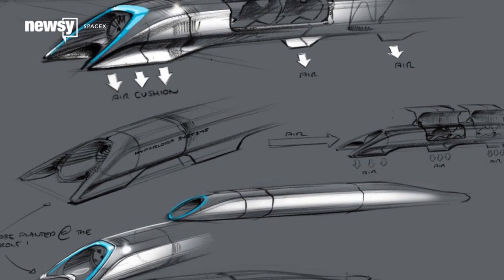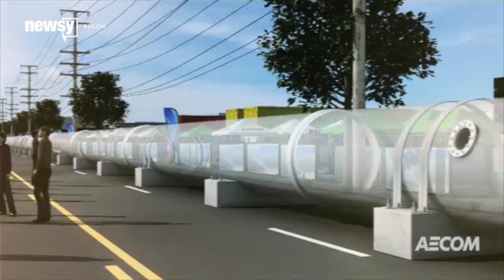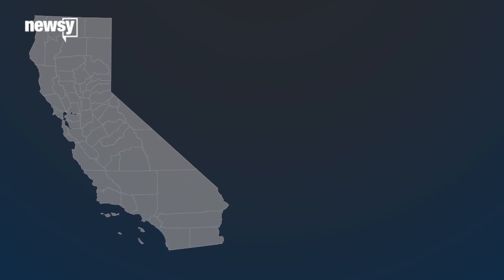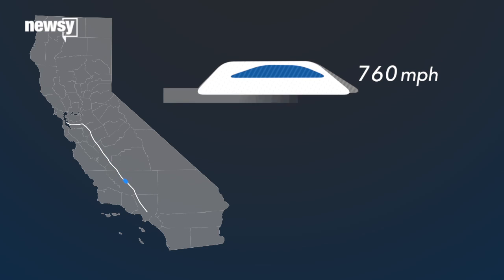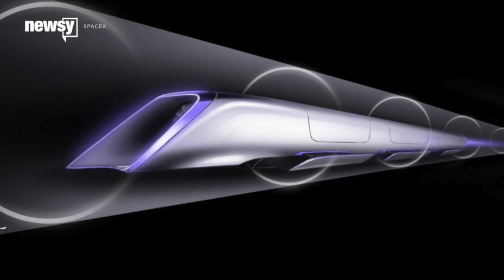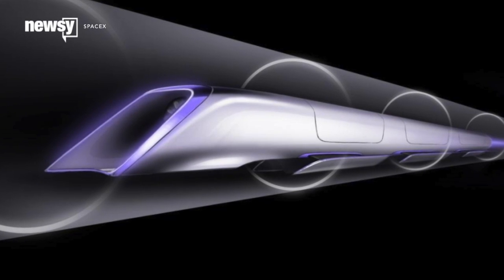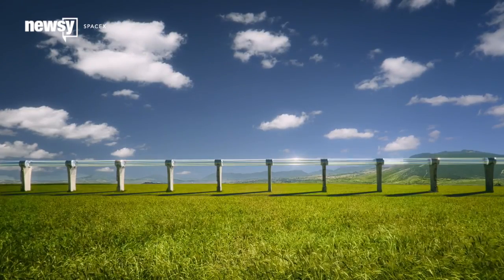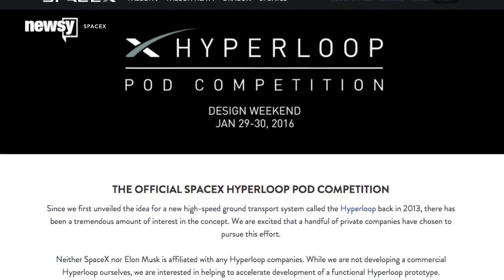Elon Musk Will Actually Test Those High-Speed Hyperloop Tubes In 2016 - Newsy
SpaceX will test various pod designs on a new proving track in California.

Sources:
SpaceX